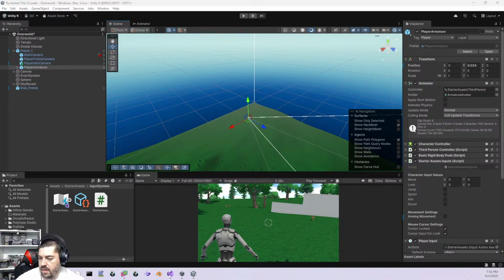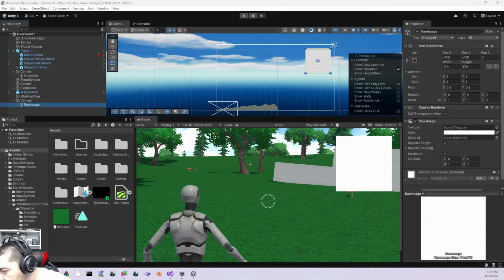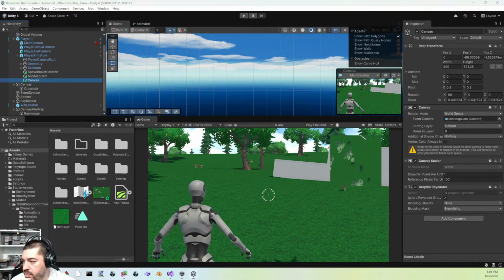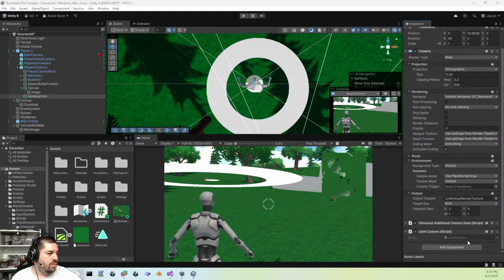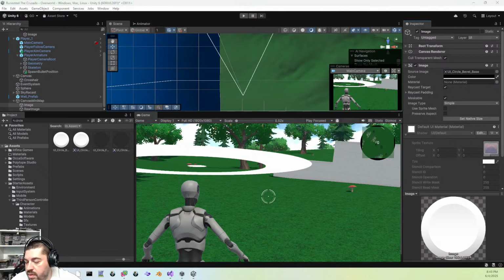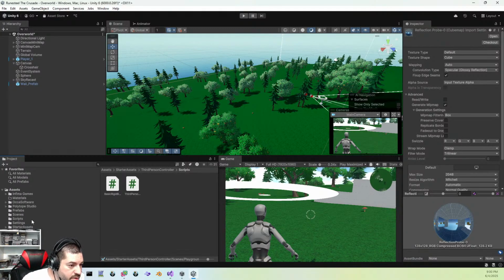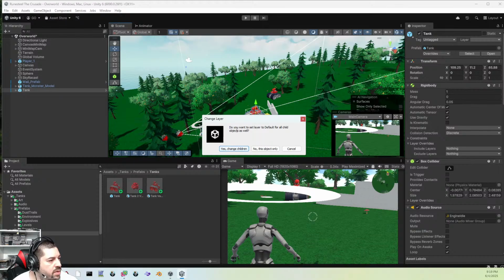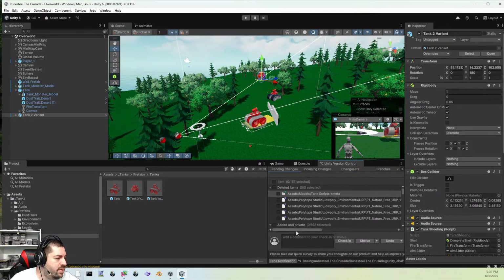Beginner Game Dev: Runesteel: The Crusade.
🎮 Aspiring Game Developer | Learning Unity from Scratch! 💻

Hey everyone! I’m a programmer diving headfirst into the world of game development using Unity for the very first time. 💥 Whether you’re a beginner like me or just curious about how to build games step-by-step, you're in the right place!

🧠 Watch me learn Unity LIVE — the wins, the bugs, and everything in between. I’ll be sharing my honest progress, cool discoveries, and maybe even a few “what was I thinking?” moments.

🚀 My goal? To go from code monkey to indie game dev — and bring you along for the ride. If things go well (and I don’t rage quit 😅), I’ll be making beginner-friendly Unity tutorials in the near future.

👉 Drop a comment if you’ve got tips, want to see specific features, or just want to say hey!